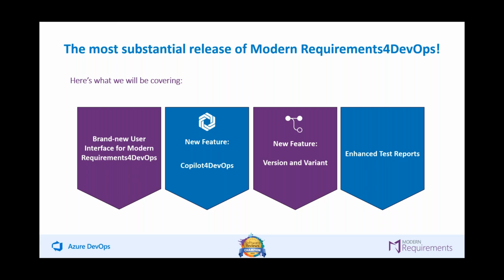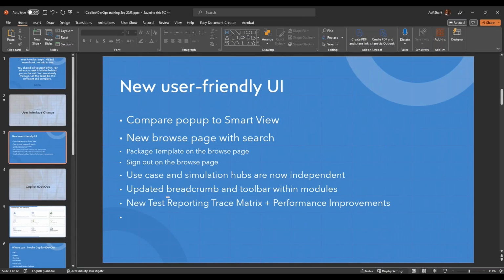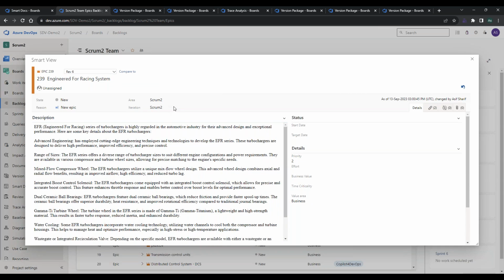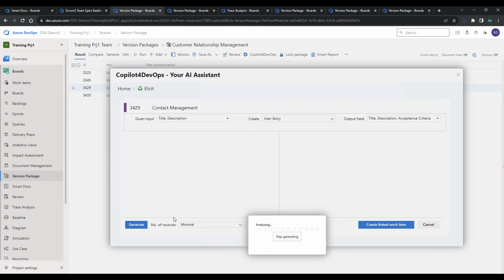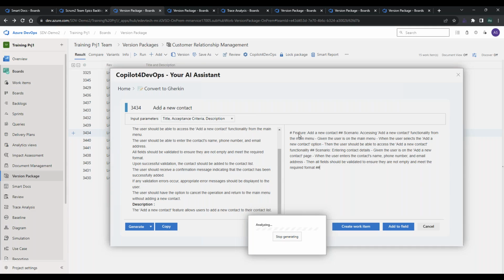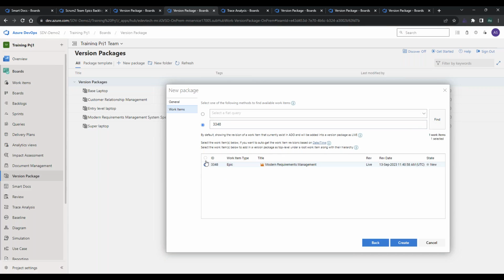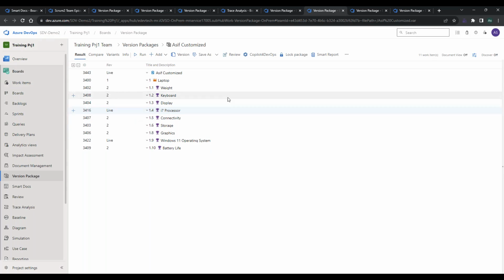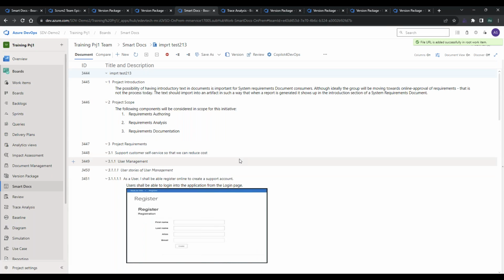Webinar: ModernRequirements4DevOps Next Gen: AI & Beyond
In this Webinar, we introduce the all-new user interface (UI) and the cutting-edge AI integration in Modern Requirements4DevOps. Explore the enhanced user experience, streamlined workflows, and watch this demo of our 2 powerful new features- Version and Variant Management and Copilot4DevOps that will redefine how you manage your projects.